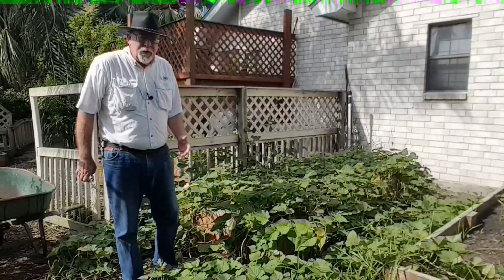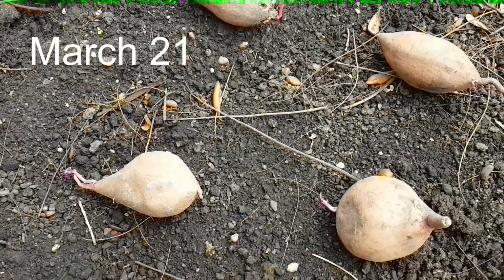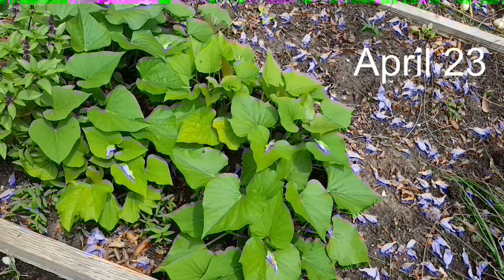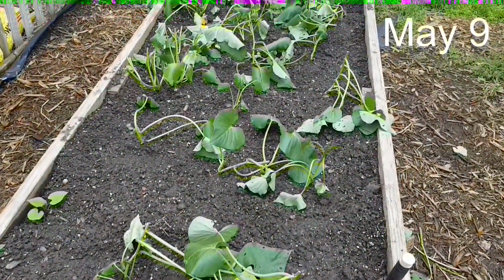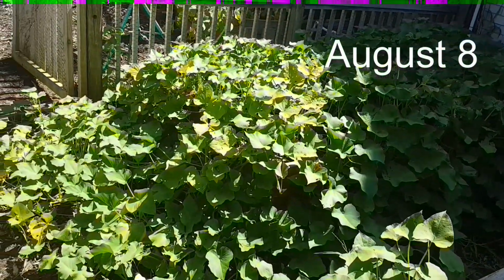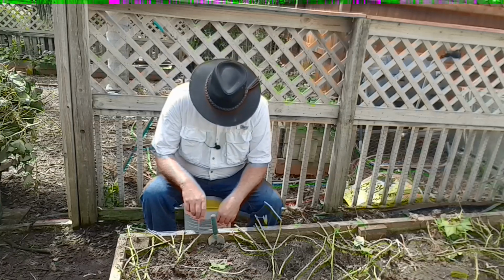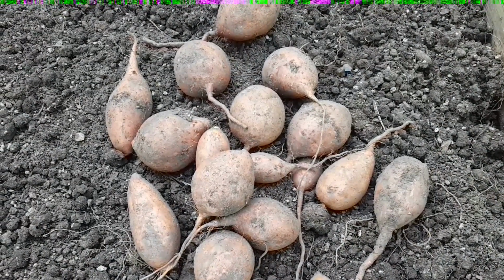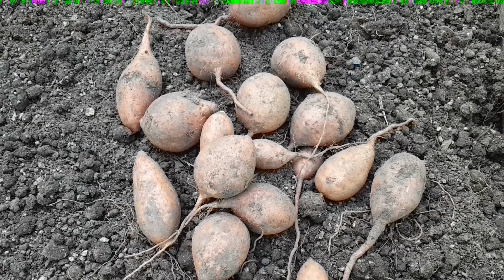Sweet Potatoes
Sweet potatoes planting to harvest. Planting sweet potatoes to grow slips. Watching the progress of the sweet potato plants through the season. Harvesting the sweet potatoes at the end of the season.